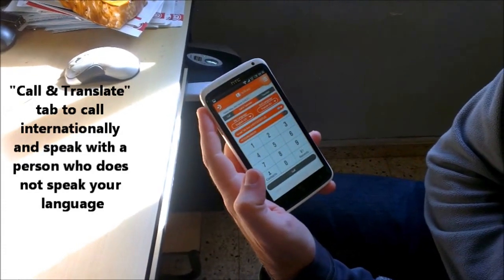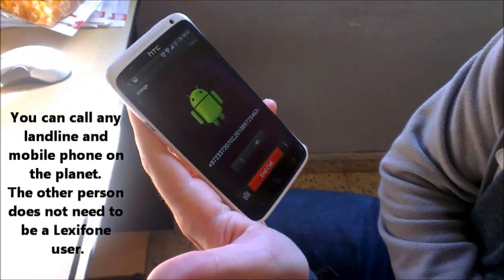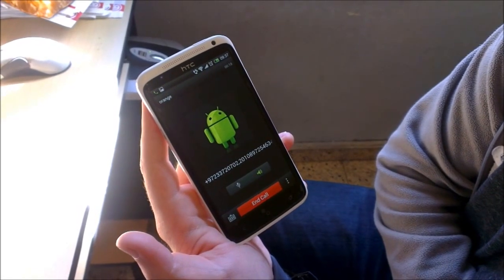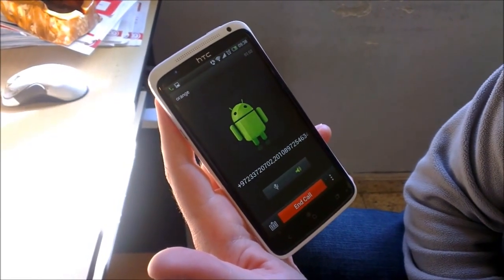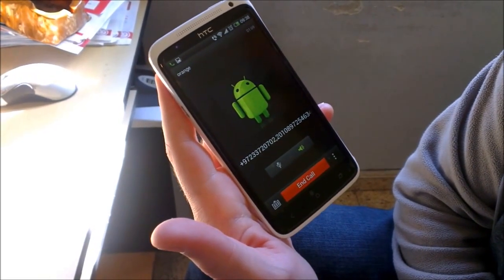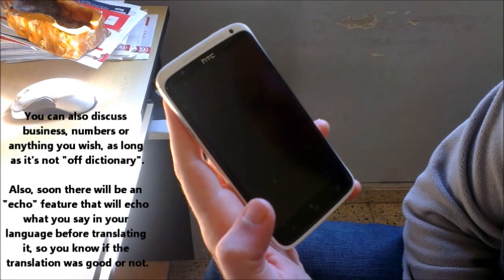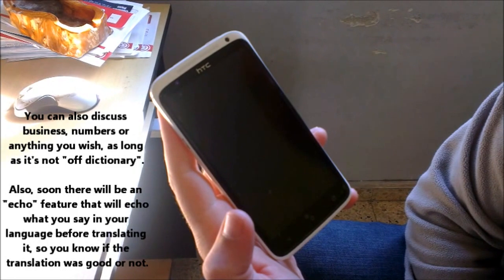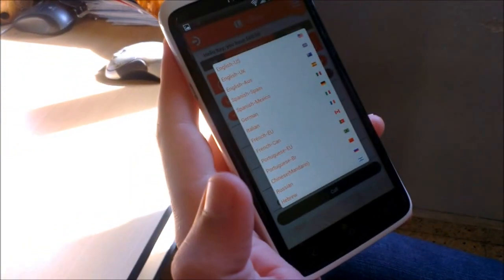Lexifone - In Call Voice Translation Android App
This video shows how to use Lexifone's in call voice translation.
Besides the in call voice translator, Lexifone's Android app also offers a face to face translation service.